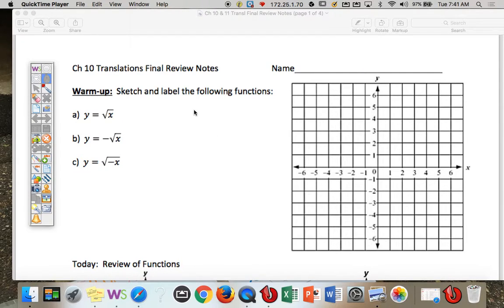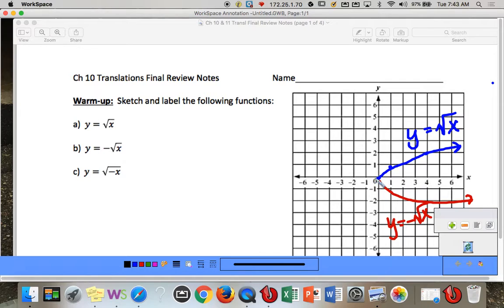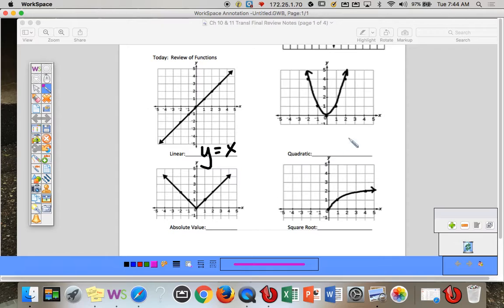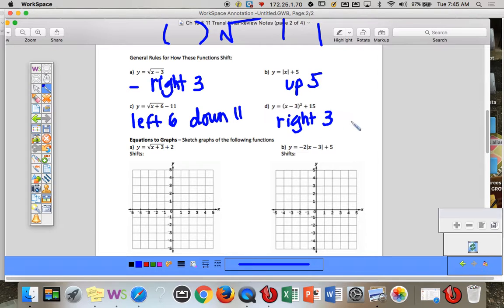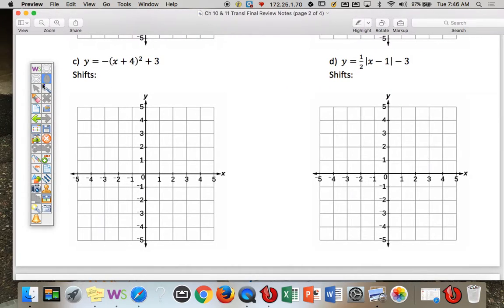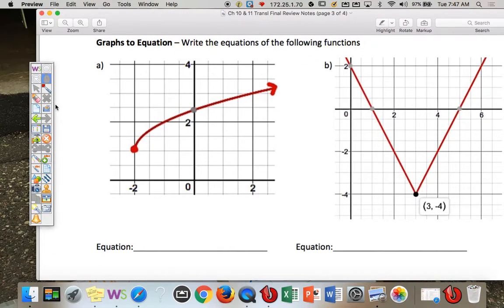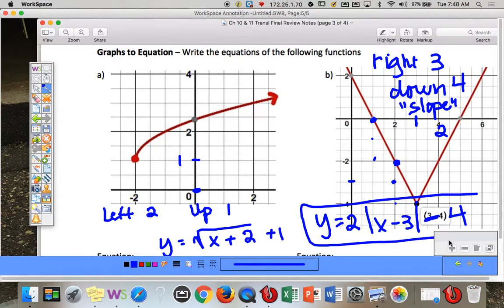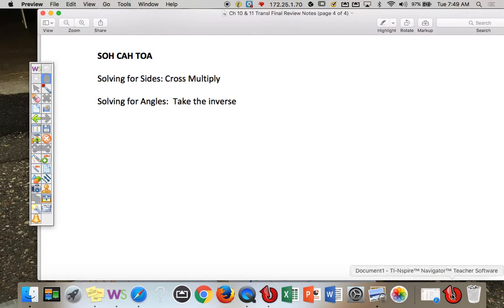Ch 10 Functions and Translations Final Review